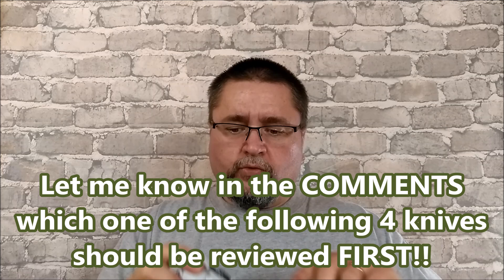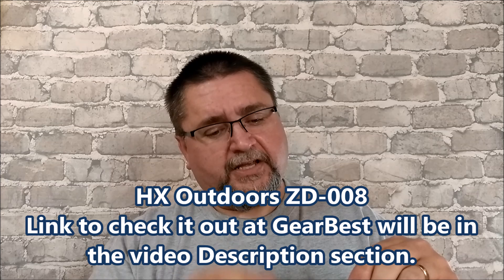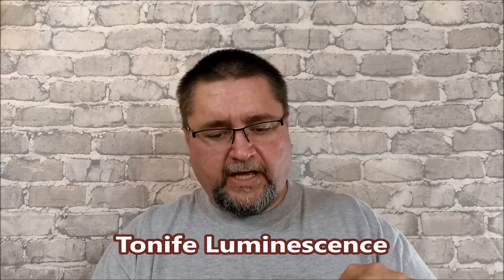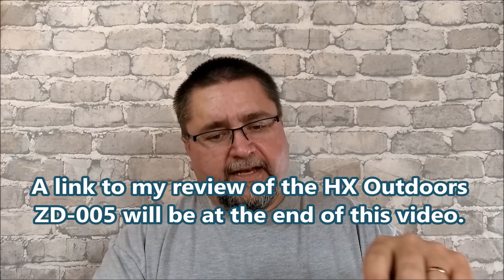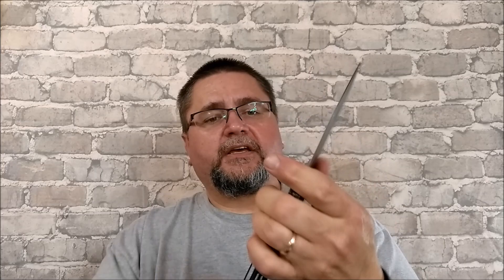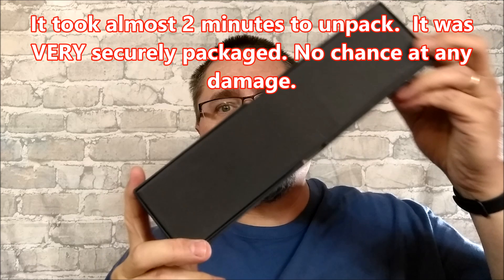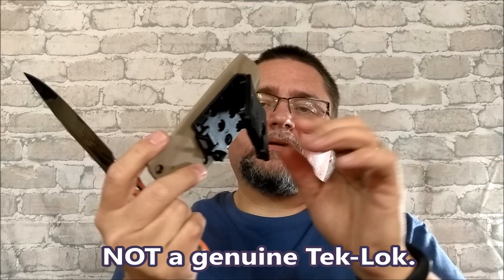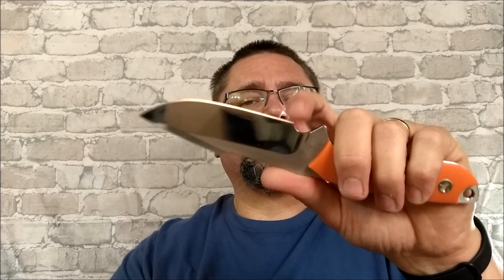Unboxing and First Reveal of FOUR (4) Knives to be Reviewed on CCE Soon.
Here are the links to the 4 knives that were revealed in this video:

THIRD the HX Outdoors with the model name mixup ZD-006 in BLACK, aka ZD-071 (which is probably the proper name since that is what the mfr put on the blade), it sells for $141 USD - that is a big ask for a knife that you have not seen the review of yet

The storefront for the DH Gate seller is:  allvin

Come see us on Facebook